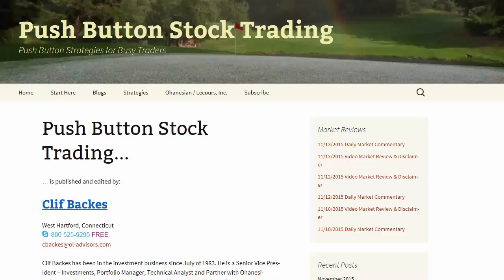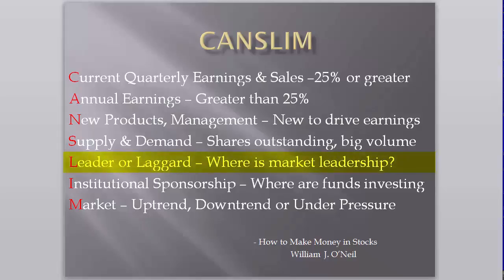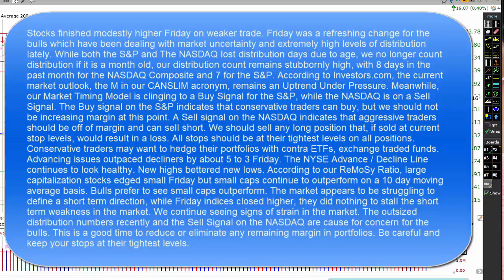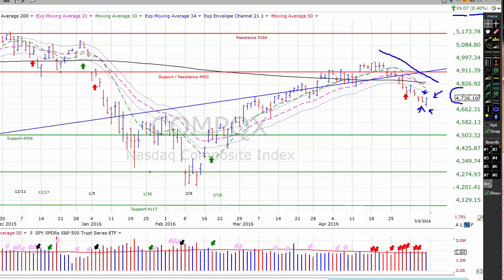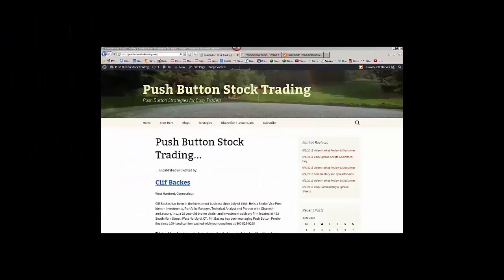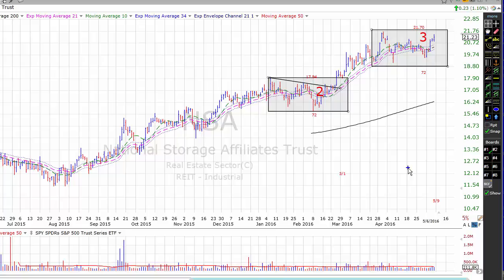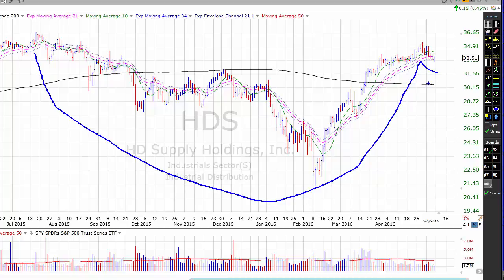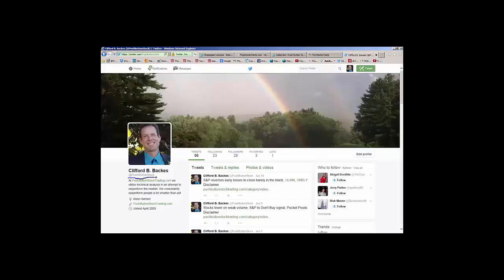2016 05 09